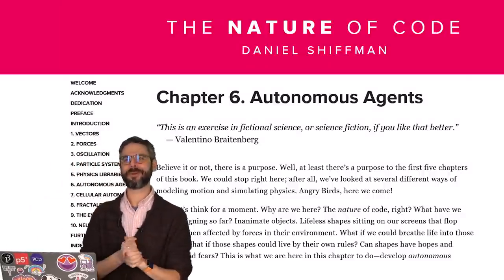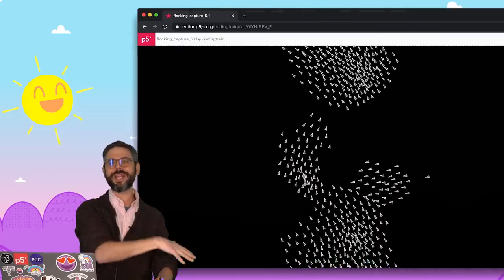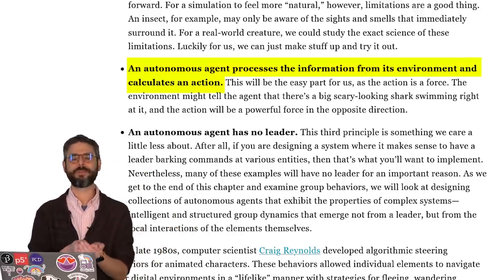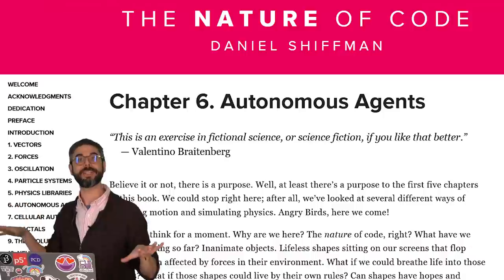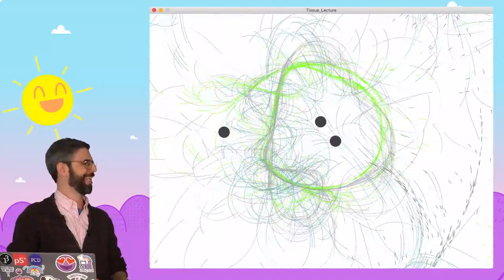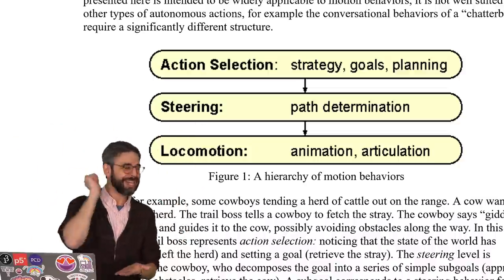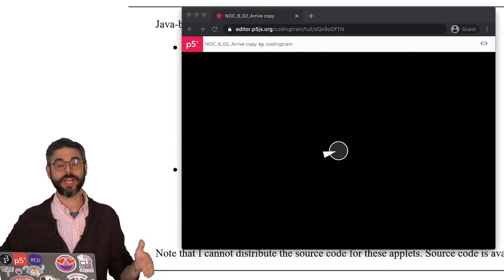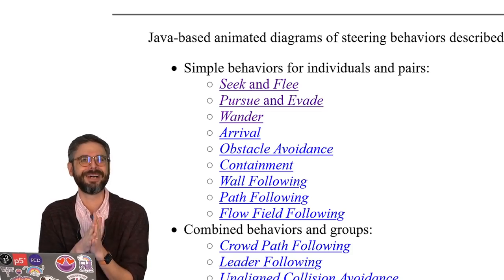5.1 Autonomous Steering Agents Introduction - The Nature of Code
Welcome to Chapter 5! In this video, I discuss the concept of an autonomous agent and provide an overview of the JavaScript / p5.js coding examples to come. Code

Timestamps:
0:00 Welcome to Chapter 5!
0:29 What is an autonomous agent?
1:48 What are the three properties of an autonomous agent?
4:03 Vehicles by Valentino Braitenberg
5:50 Steering Behaviors For Autonomous Characters by Craig W. Reynolds
7:03 The 3 steps of autonomous motion for a character.
8:30 What's my goal?
8:48 Simple and Combined behaviors.
9:10 What's coming next?